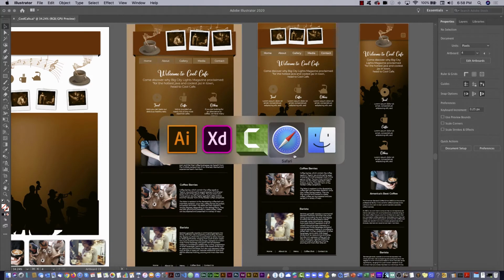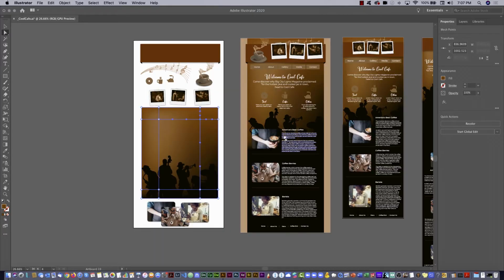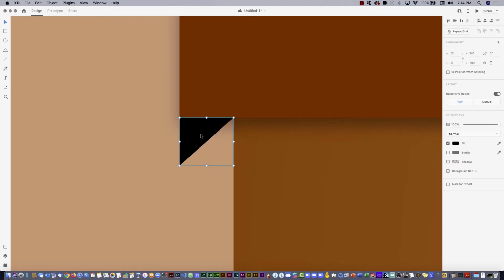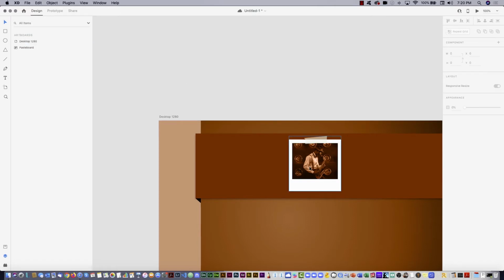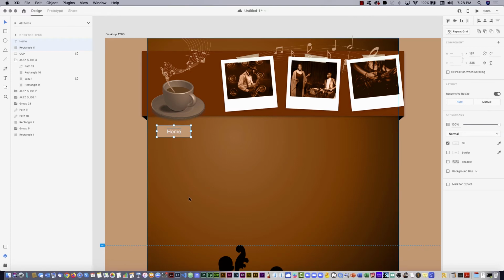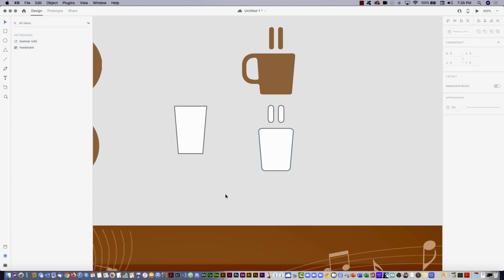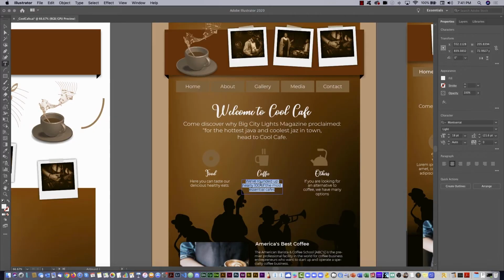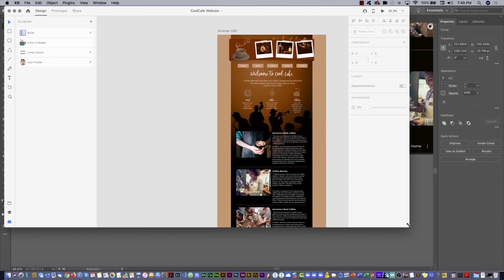Adobe XD for web design part I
In this video you can learn how to design a web mock-up using Adobe XD

My name is Eugenio Solis de Ovando M.A,
I am a web and graphic designer, photographer and software trainer based in the Metropolitan New York area.

This video is part of the certificate programs that I teach at Pace University in New York City, for more information about the programs you can visit this link